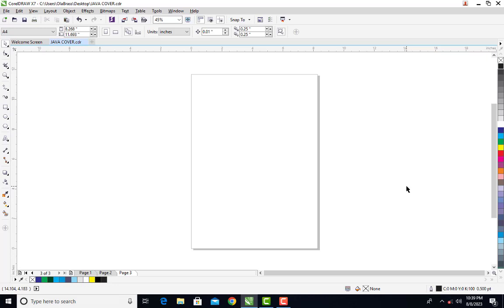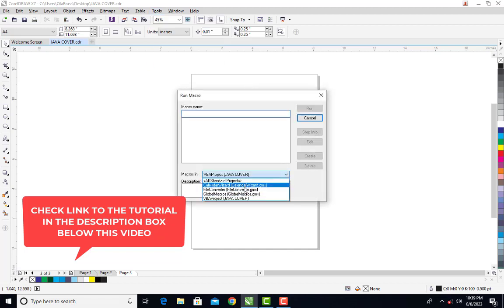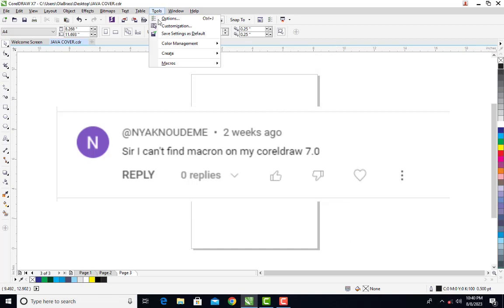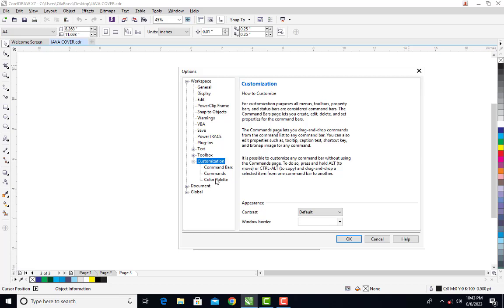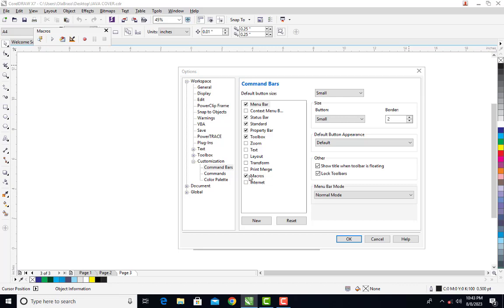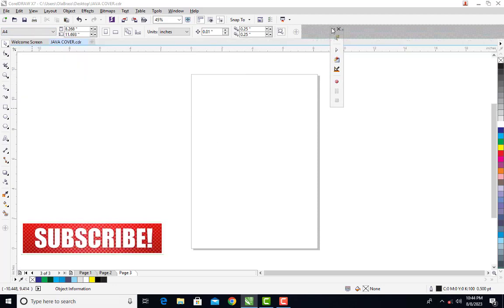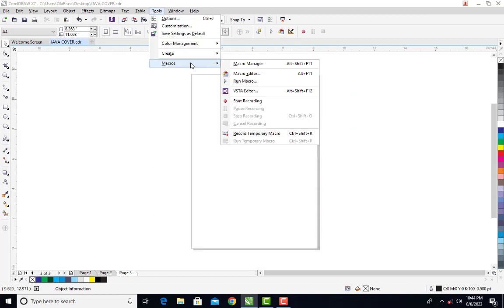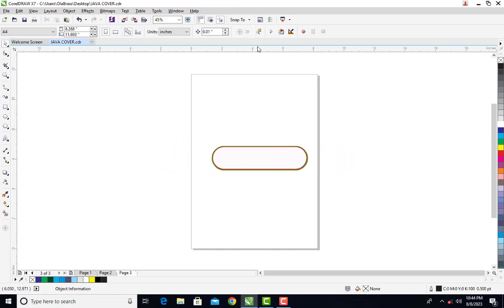How to Get Macros in CorelDraw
CHECK OTHER USEFUL VIDEOS ON MY CHANNEL